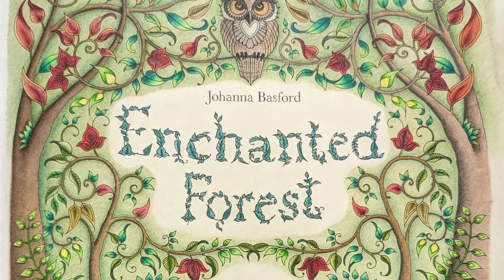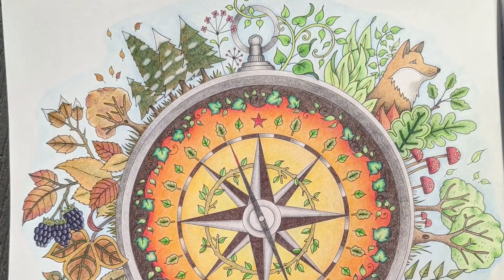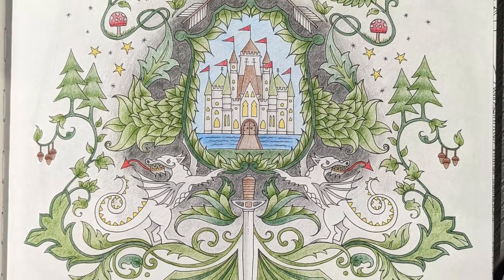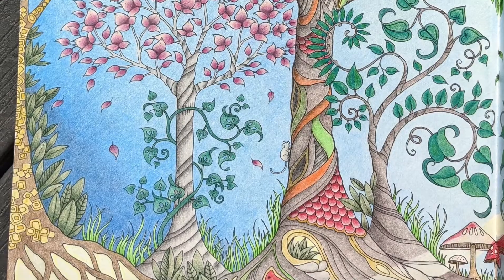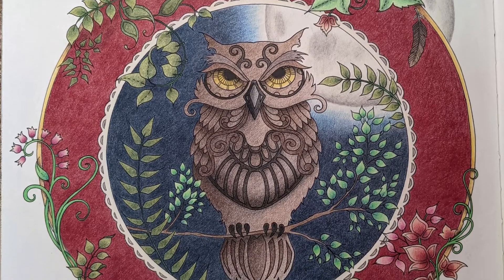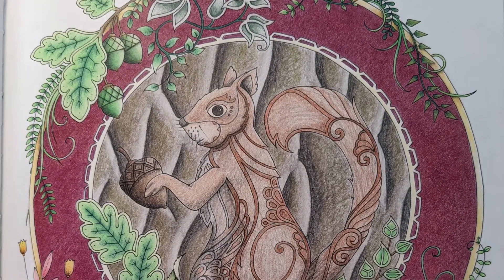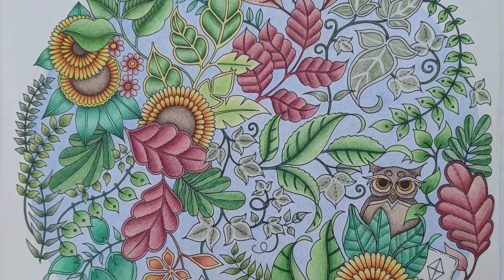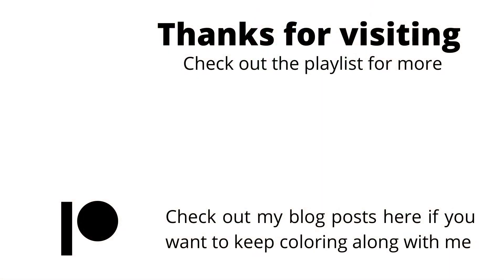End of year wrap up: 2021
The end of the year and a review of everything I colored this year. Relax, color with me, and enjoy the process.

Enchanted Forest by Johanna Basford
Worlds of Wonder by Johanna Basford
Fragile World by Kerby Rosanes
Worlds within Worlds by Kerby Rosanes
Faber Castell polychromos
Caran D’arche luminance
Gamblin Gamsol
Fabriano Artistico Hot Pressed, Extra White 140lb
Table Top Easel
Tombow Mono Eraser
Strathmore Bristol Vellum
Faber-Castell 9000 series graphite pencils
Blending Stump
Faber-Castell Kneaded eraser
Sakura Micron Pigment pen 005 and 01
Graffix Duralar Matte 005 drafting film

This video was shot using the Sony HDR-CX150 HandyCam

Timestamps:
0:00 Intro
0:11 Enchanted Forest: Title page
0:37 Worlds within Worlds: Candles
0:56 Enchanted Forest: Compass
1:11 Worlds within Worlds: Panspermia
1:33 Enchanted Forest: Crest
1:55 Fragile World: American Burying Beetle
2:09 Enchanted Forest: Spring Spread
2:32 Worlds of Wonder: Tea Time
2:44 Fragile Worlds: Philippine Fruit Bat
2:55 Enchanted Forest: Owl
3:06 100th Video free coloring page
3:27 Worlds within Worlds: Apples in Apples
3:38 Enchanted Forest: Squirrel
3:50 Worlds of Wonder: Beginner Bottles color along
4:04 Fragile Worlds: Lemur Frogs
4:14 Enchanted Forest: Beginner Hidden Owl color along
4:26 Holiday countdown: Free download
4:36 Wrap up

Intro made with Canva
Colored pencils on white background: Image by Bruno /Germany from Pixabay